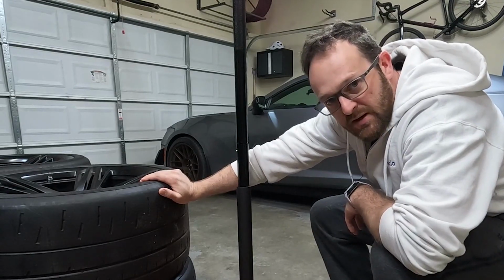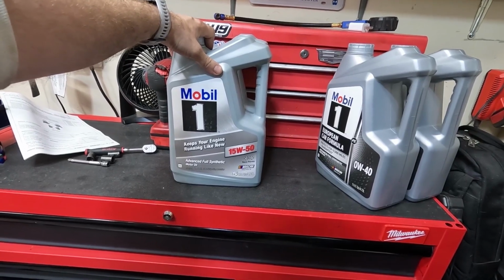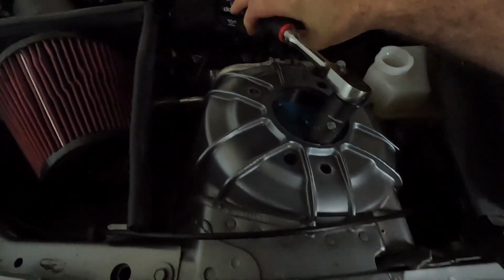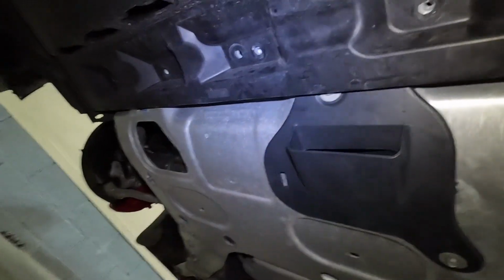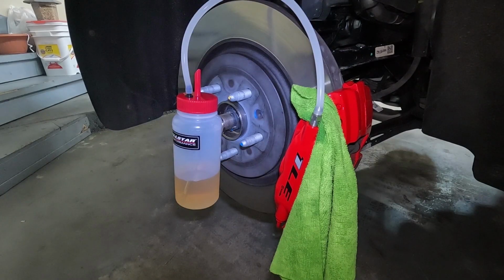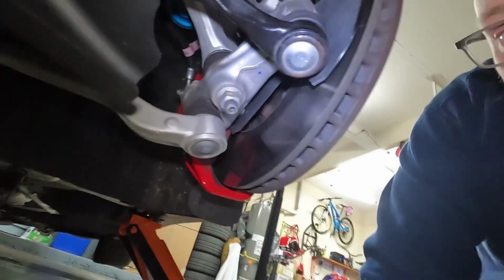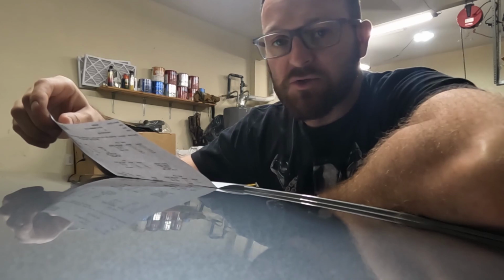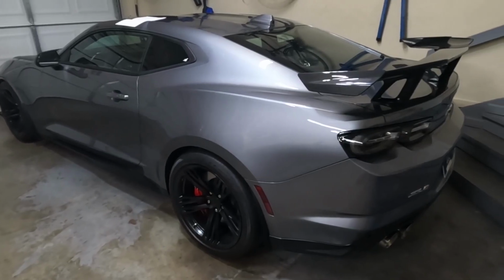Camaro ZL1 1LE Track Prep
*EDIT*
*Switched my Oil to Mobil1 Supercar 5W50*